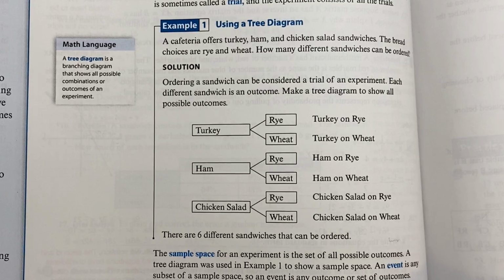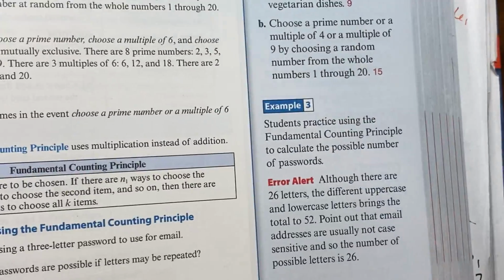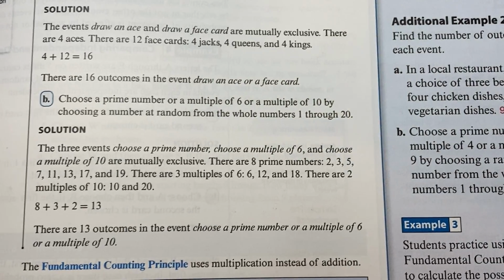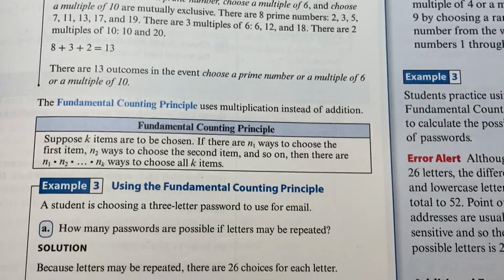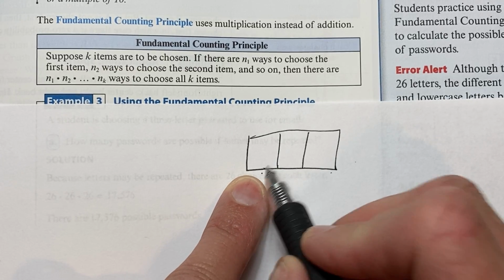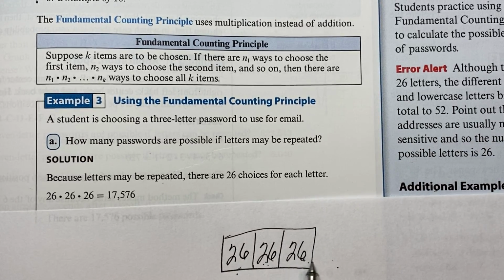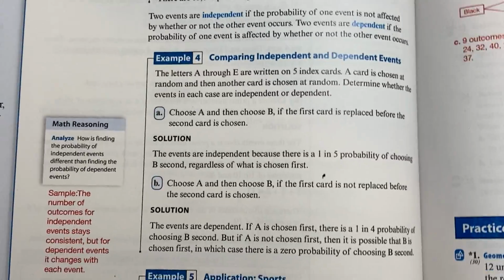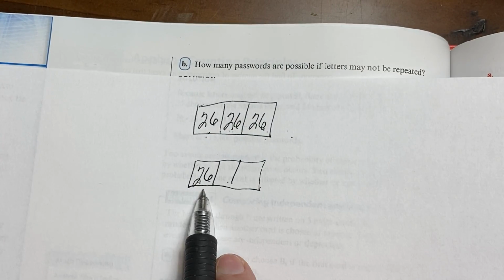Adv. Alg 2 Lesson 33 Applying Counting Principles